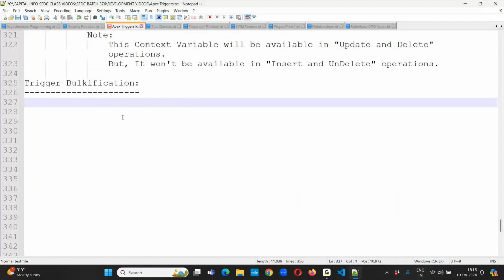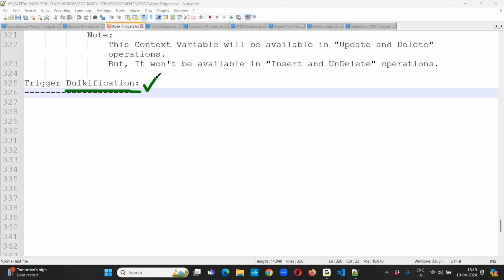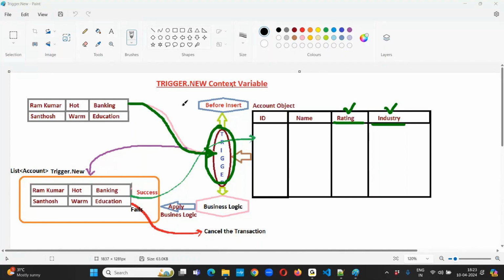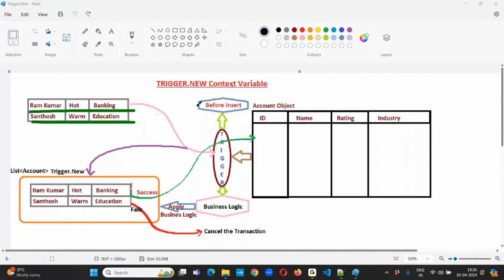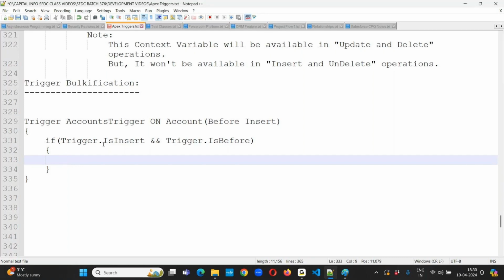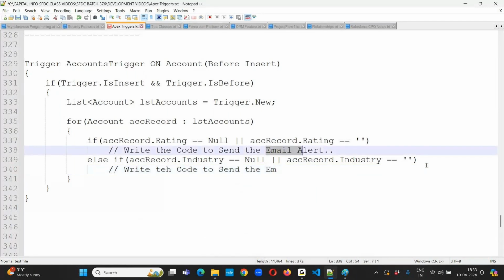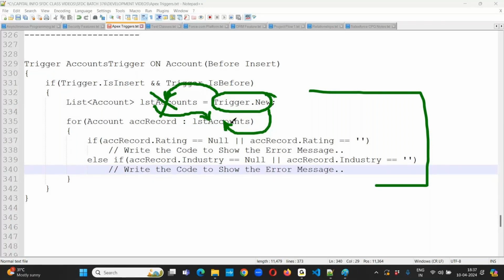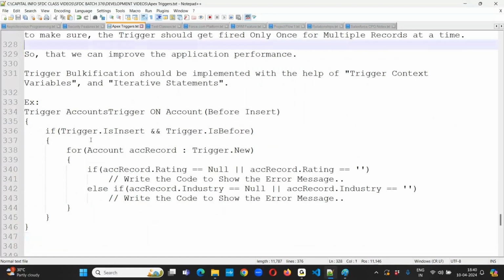Session 46 Trigger Bulkification